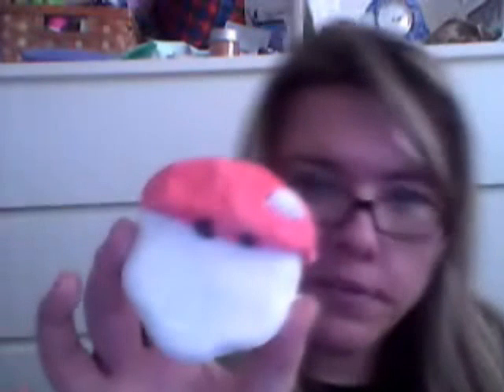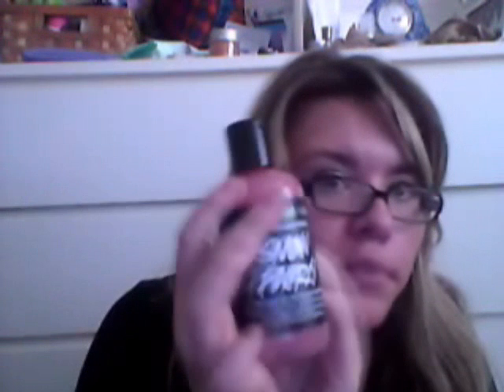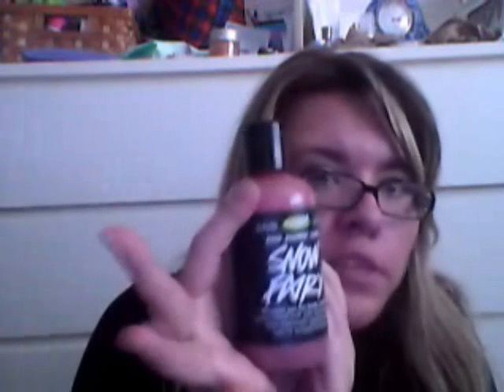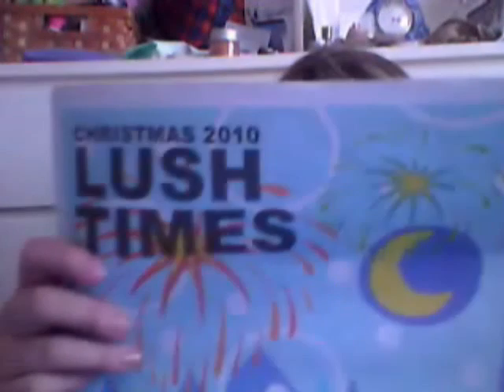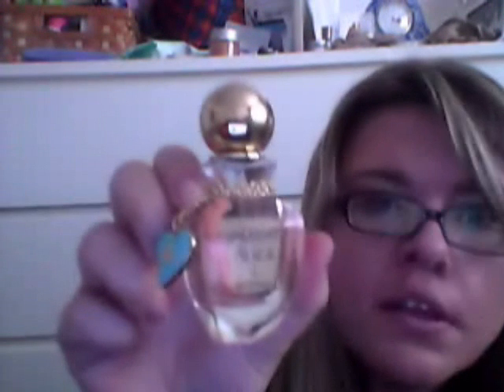Metro Centre Haulage and Appy Feet Fish Pedicure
Hey my loves soz for the delay in uploading videos Tallulah broke my laptop so I had to get a new one nevermind I will hopefully by up to speed with a few videos this week first up this one a haul
products mentioned :
Primark Tummy Control Leggings
Lush Snow Fairy
Lush The Mandarins Tea Party
Lush Christmas Eve
Lush Bearded Lady
Lush The Gingerbread House
Vivienne Westwood - Naughty Alice
Also included is a little video of my fish foot spa treatment at Appy Feet Metro Centre - this treatment was provided for review purposes please check out my blog for more information
See you soon with mu updated make up storage video xx